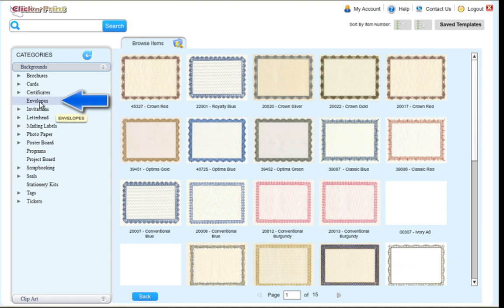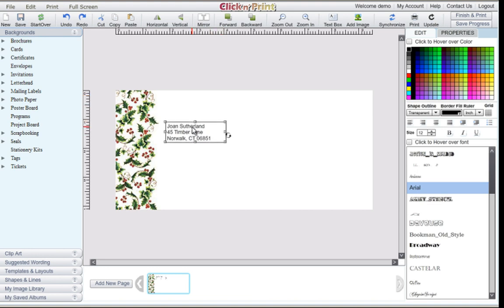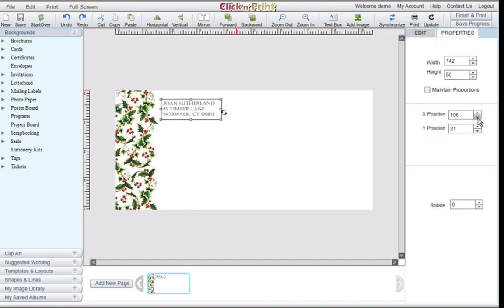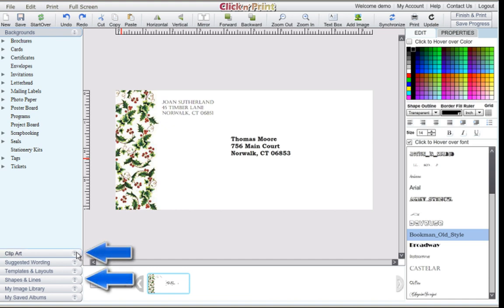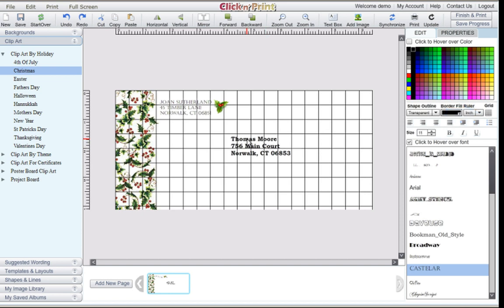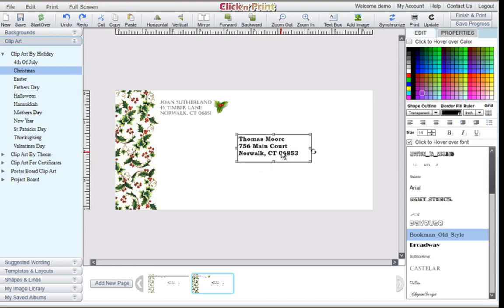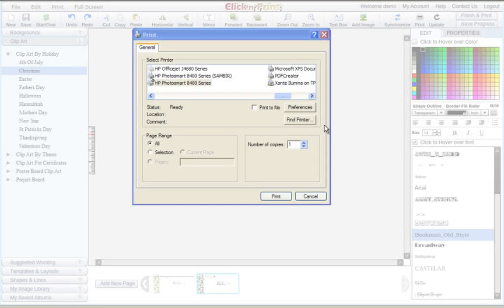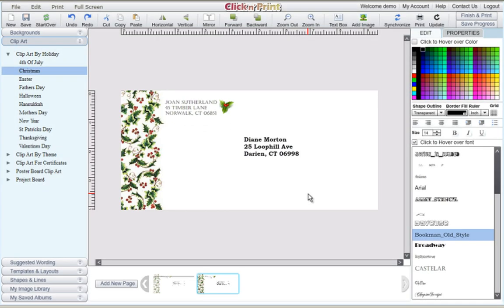How to Make Envelopes with iClick n' Print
Create custom designs for envelopes with iClick n' Print application. With iClickn'Print features, users can make great envelopes designs very easy.